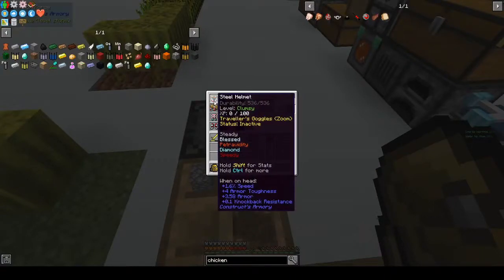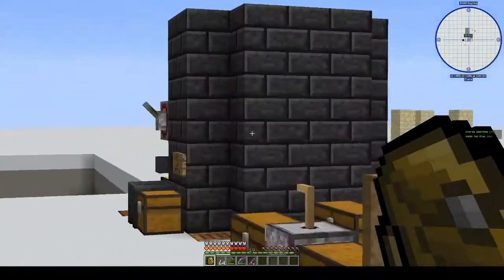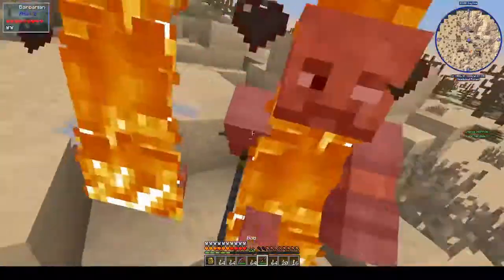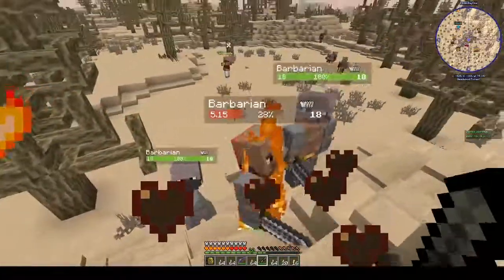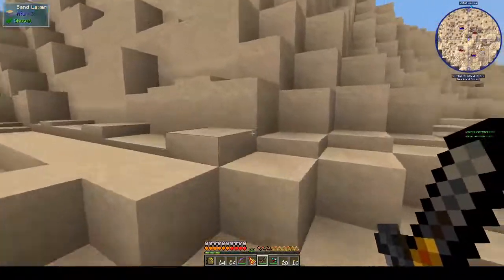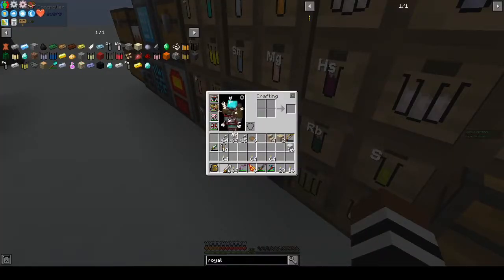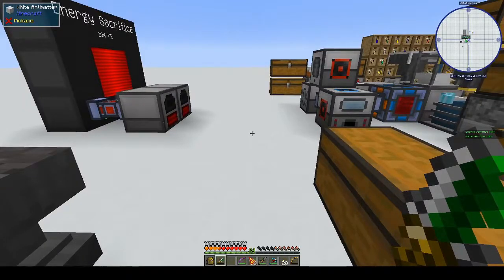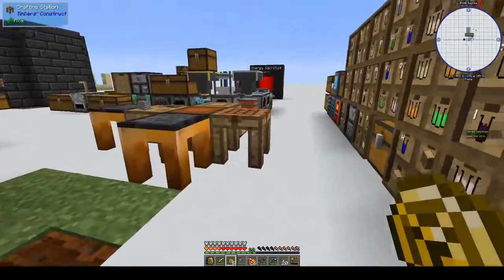Antimatter Chemistry | Mercenaries of Atum! | Ep 23 | Modded Minecraft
We leap through the portal into Atum. What we find isn't pretty...

Antimatter Chemistry is by Al132 and is a questing/progression pack inspired by Anti-Material Energy (1.7.10) by Parcel31u.